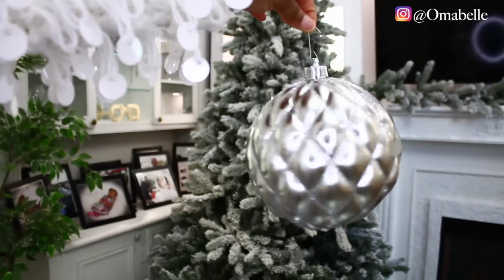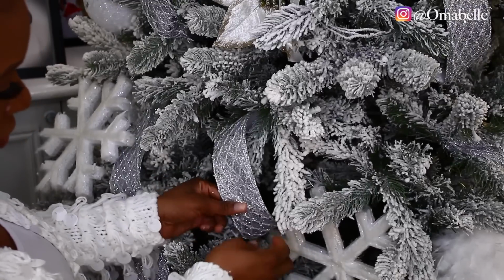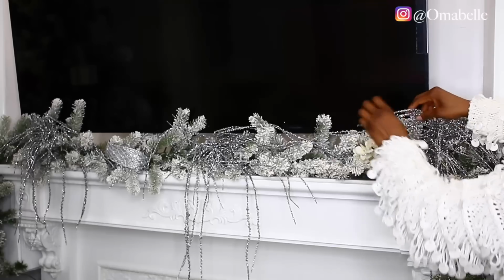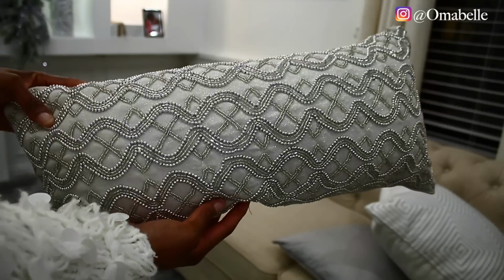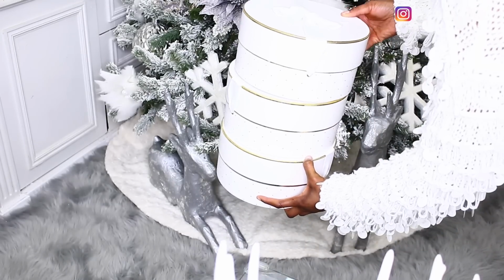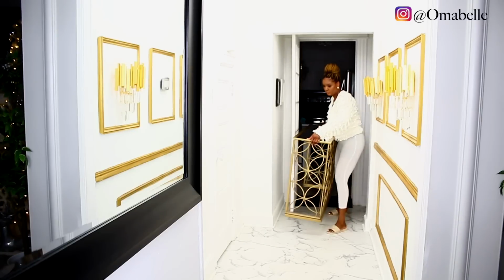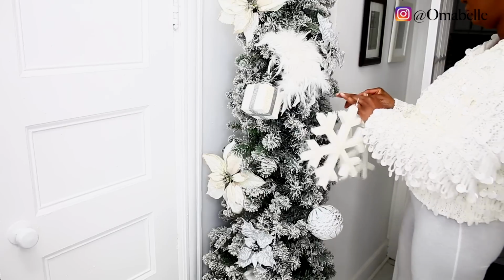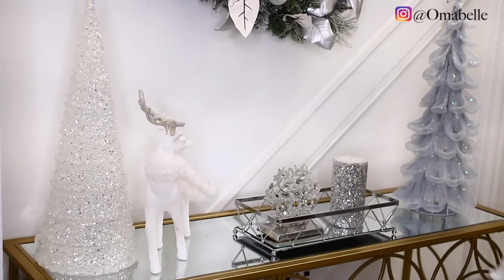HOW TO DECORATE FOR THE HOLIDAYS : LIVINGROOM DECORATING IDEAS (WINTER WONDERLAND) | OMABELLETV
Please Follow me on the Free Liketoknowit App to shop anything you can see in my home

SHOP MY ROOM -
My Tree
Other options
Tree Ornaments
Tree Picks
Christmas pillows
Throw blanket
Black Quilt
3pcs Cones
Candle holder
Tabletop 3in1 christmas tree accent
Black christmas frame
My bed
Box Spring
Curtains - (white)
Curtain Rod
Wall light

BATHROOM -
Rug (Runner)
Hallway Chandelier
Bathroom chandelier
Towel ring
Ottoman bench
Floor Mat
Toilet brush
Ceiling exhaust fan with Bluetooth
Another Option
Bathroom Niche soap dispenser
White robes
Fake Plant
Towel warmer rack
Shower Glass squeegee

DINNING ROOM -
Dining Chairs
Dining table
Dining console table

LIVING ROOM -
Floor lamp

KITCHEN
Kitchen microwave Cabinet
Trash can
Tile Backsplash
Marble paper kitchen countertop
Sponge rack
Middle Island flower
Cabinet closet light
Electric food mixer
Cabinet handle
Table runner
Wooden spoons
Soap dispenser
Knife set in Hardwood block
Kitchen Mat
Kitchen Mitten
Kitchen towel

Follow me on other Socials :
Instagram.com/omabelle
Follow my Home decor page on IG - Instagram.com/omabellehomedecor
Twitter.com/omabellemodel
Facebook.com/omabellebeauty